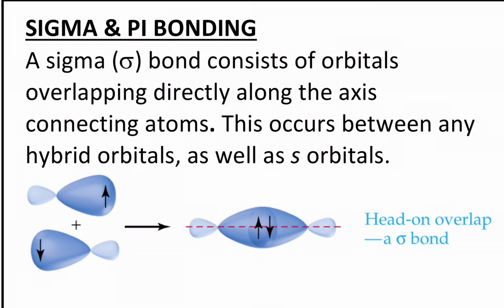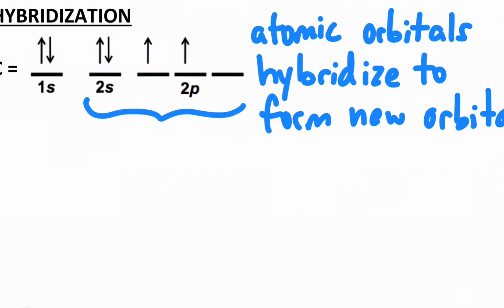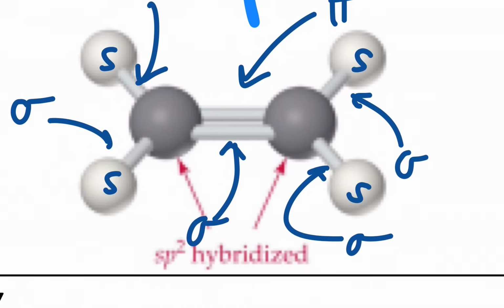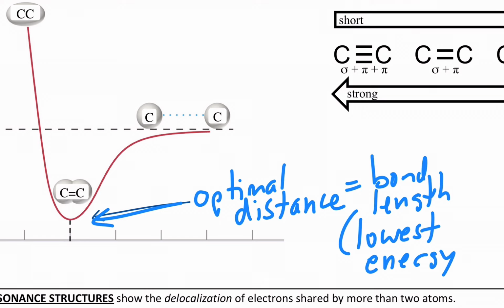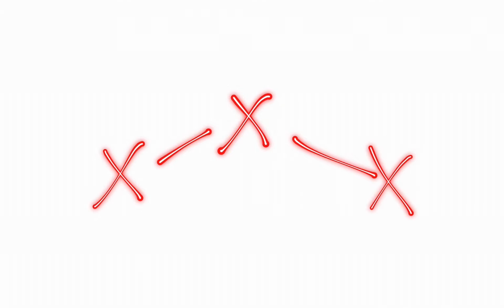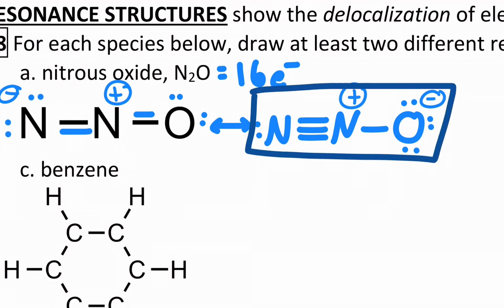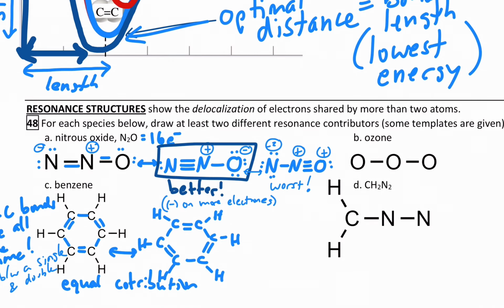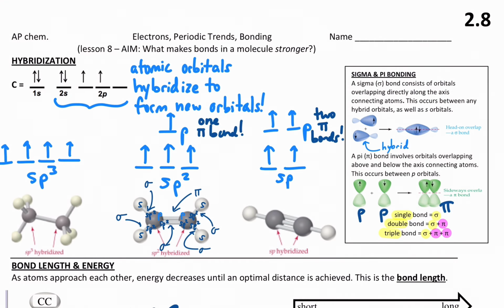AP chem 2.8 - sigma pi bonding